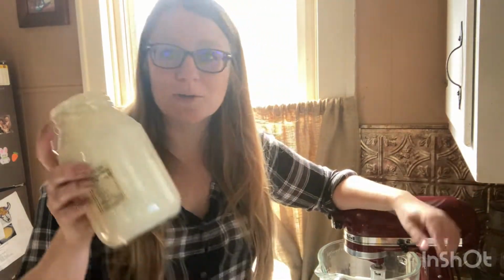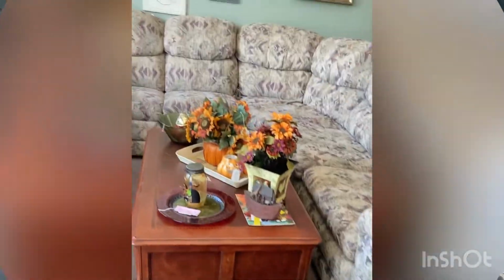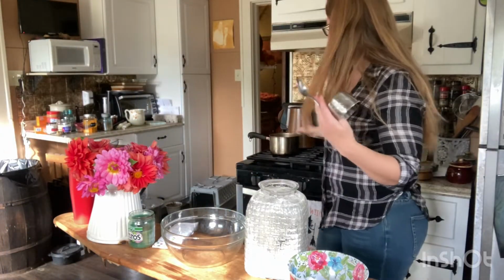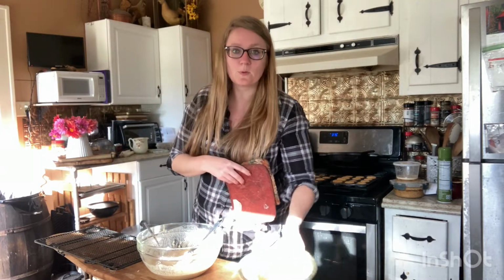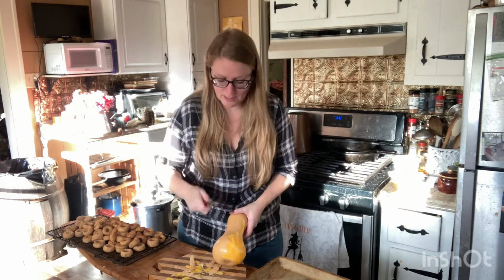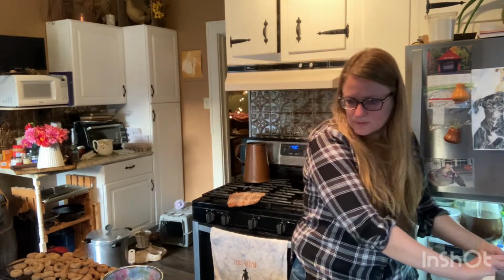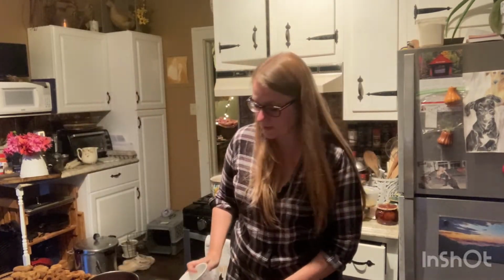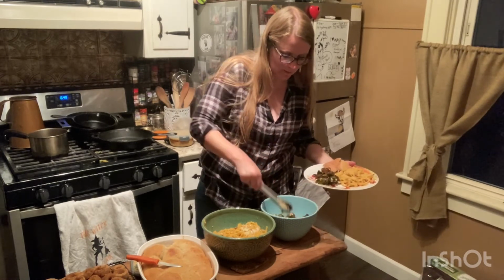Perfect Fall Meal! Butternut Squash Carbonara